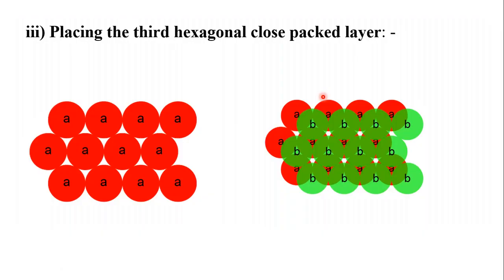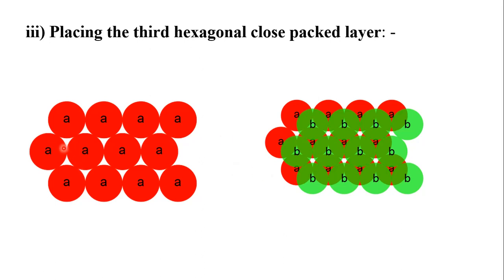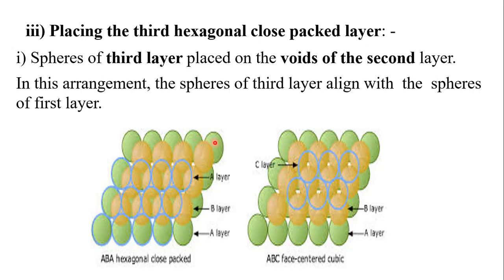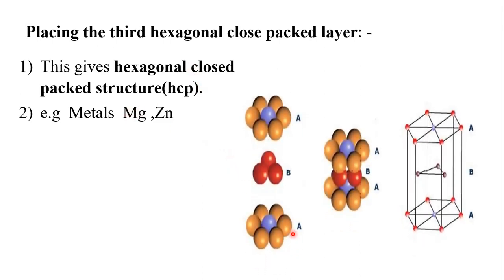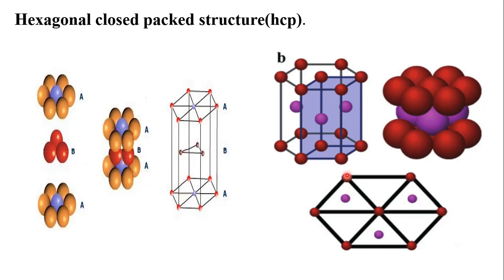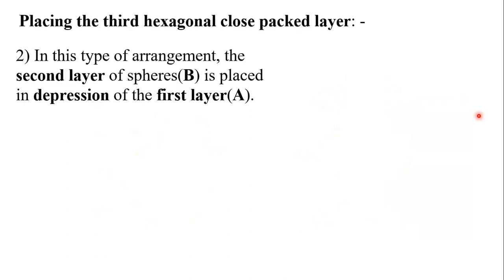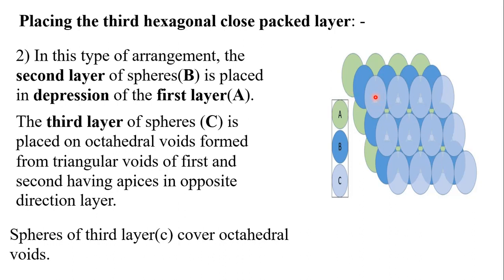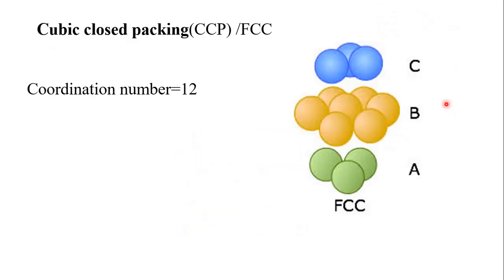Solid State -15| Close Packing In Three dimensions-3| Chemistry Class12|By shubhada Walawalkar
This video explains placing of third  hexagonal close packed layer, Hexagonal close paced structure& cubic close packing or face centered cubic structure.